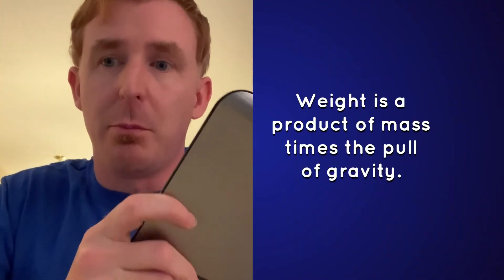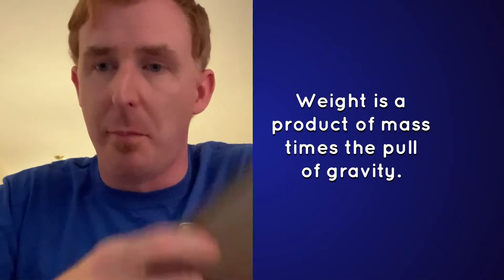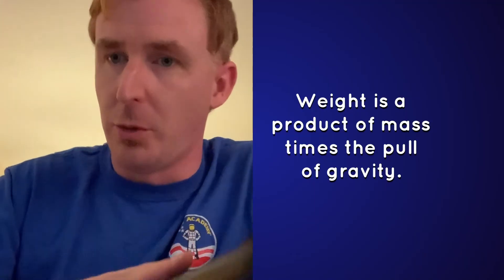Properties: Energy and Matter - Science Never Stops